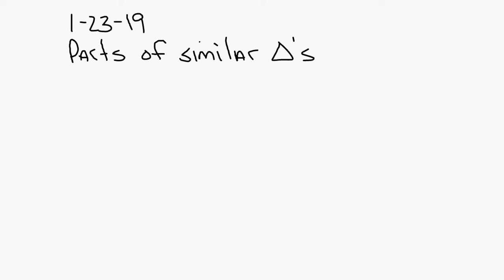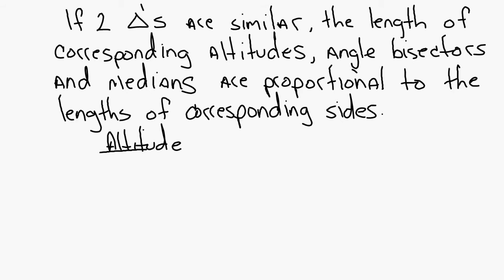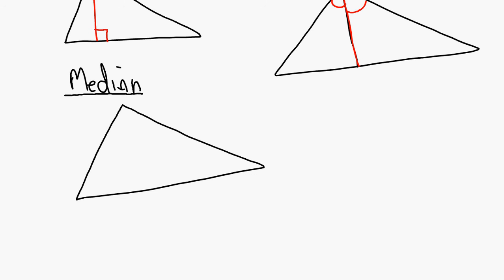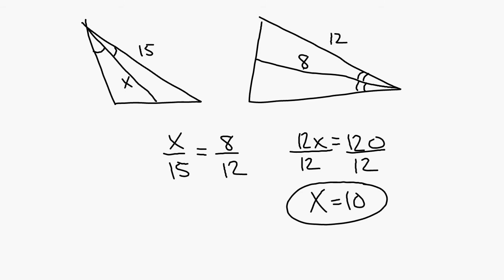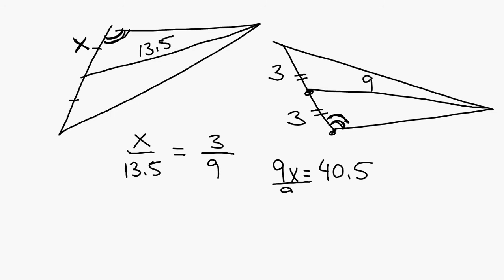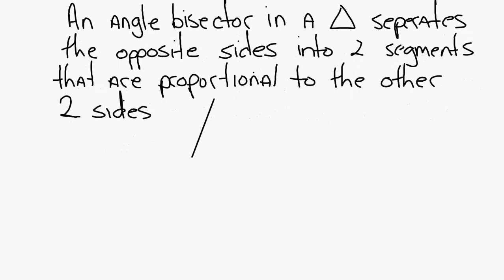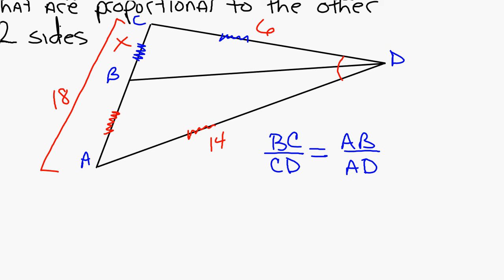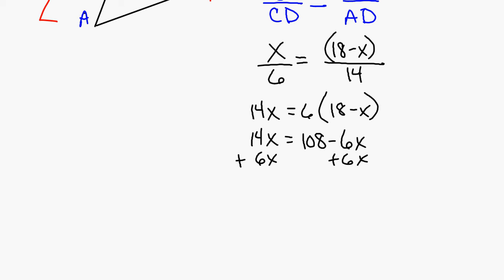Geo 01 23 19